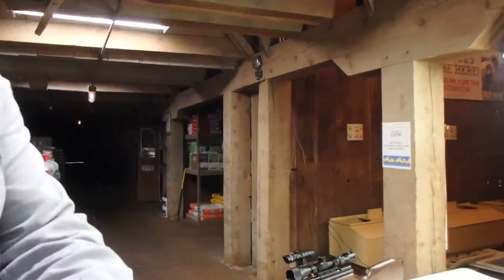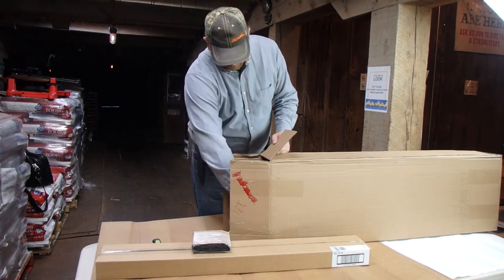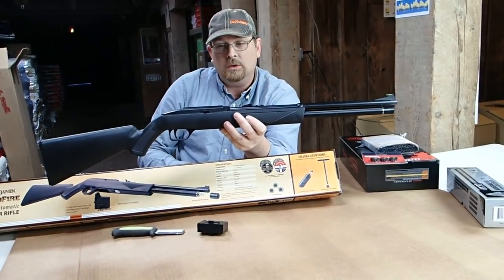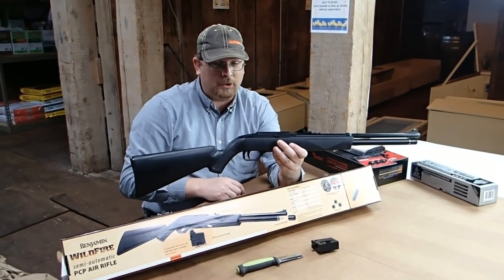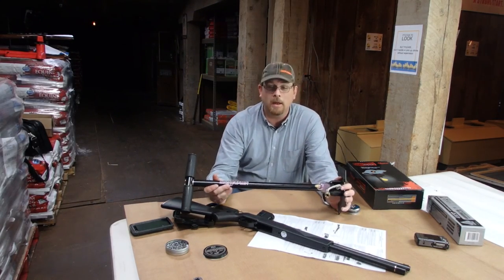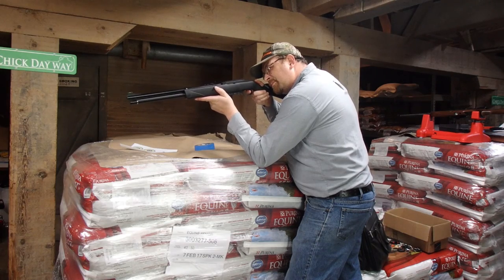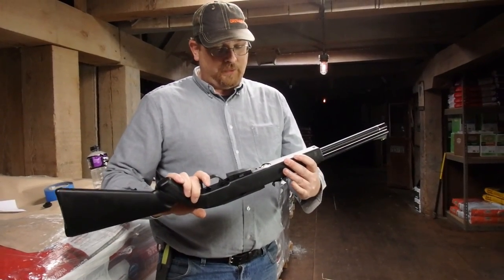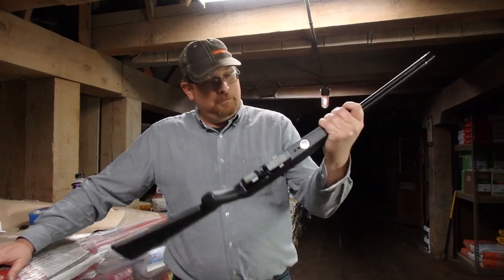Review of Benjamin Wildfire PCP Air Rifle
This adventure of Jaws Jr is about the Benjamin Wildfire PCP .177 Caliber Semi-automatic Air Rifle.